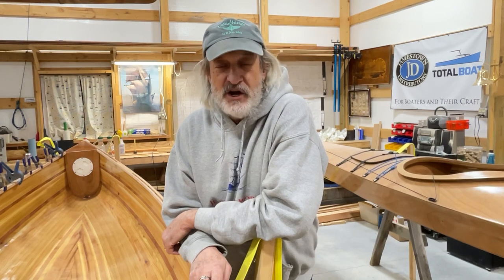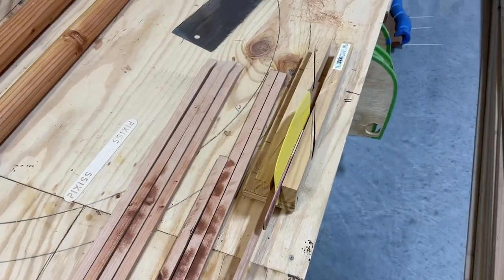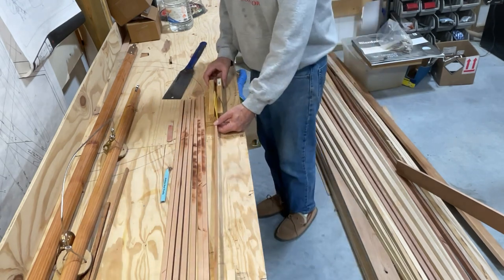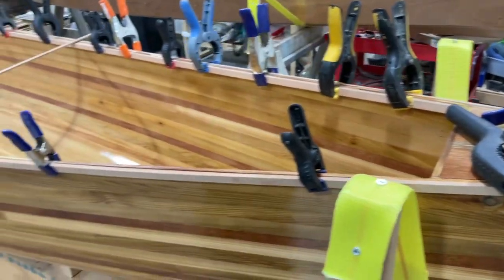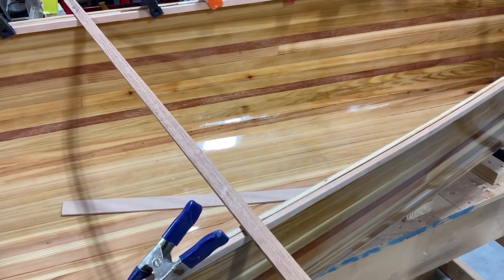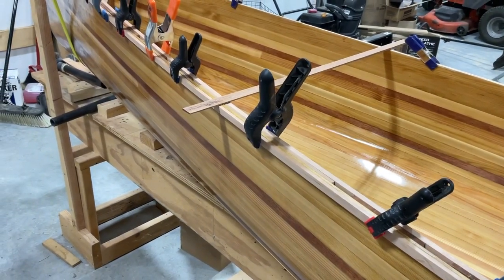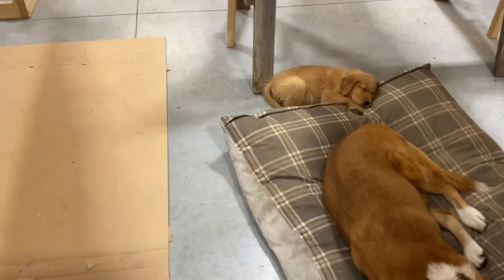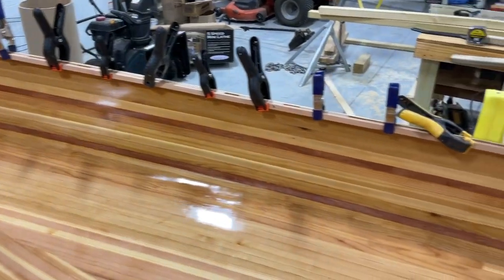Canoe Gunwales and New Shop Dog - Freedom 17 Episode 22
In this 22nd episode of building the Freedom 17 Canoe, I work on the gunwales and introduce Toby, my new Golden Retriever puppy. Welcome!